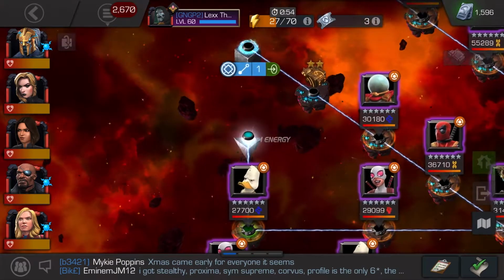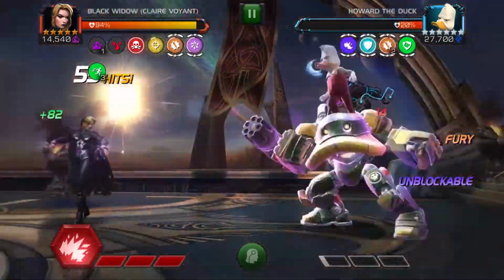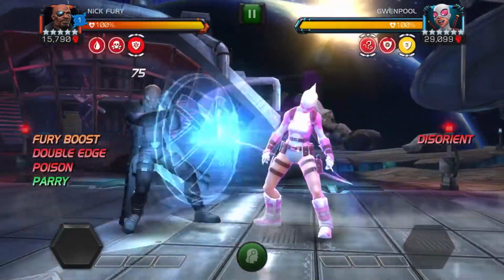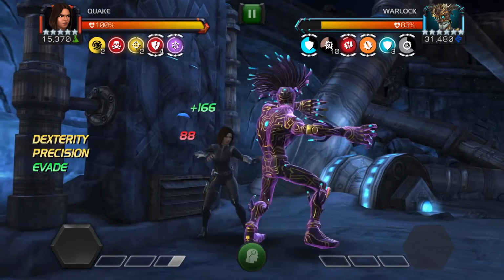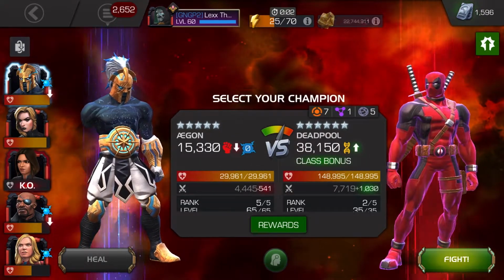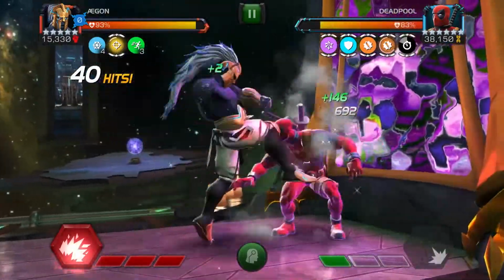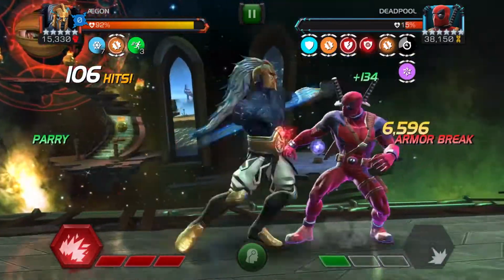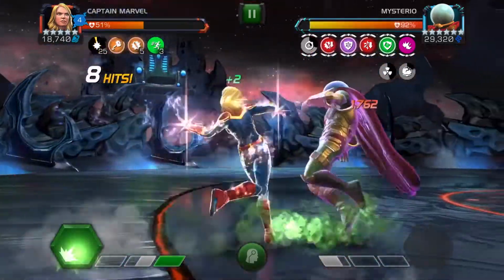(MCOC) - John Mulaney’s Chapter 2 (All The Way Home)